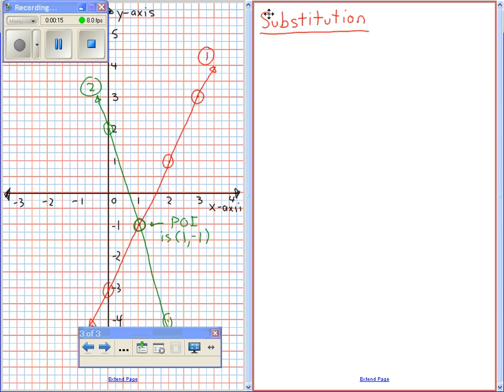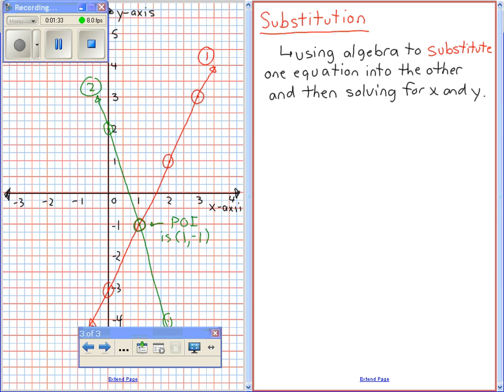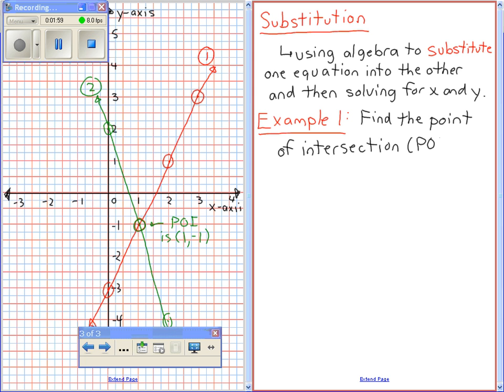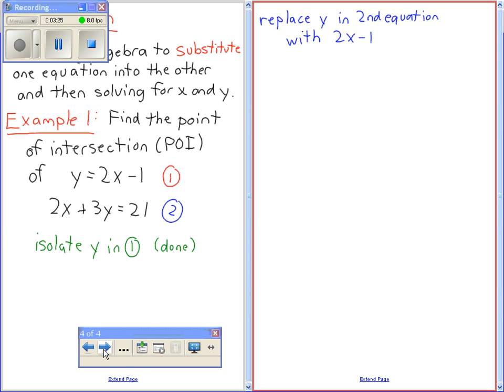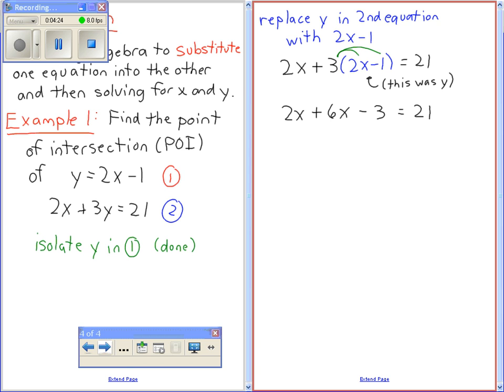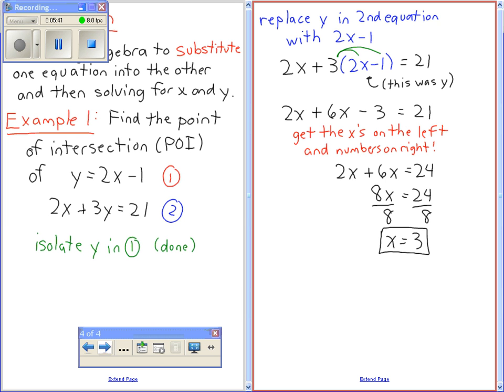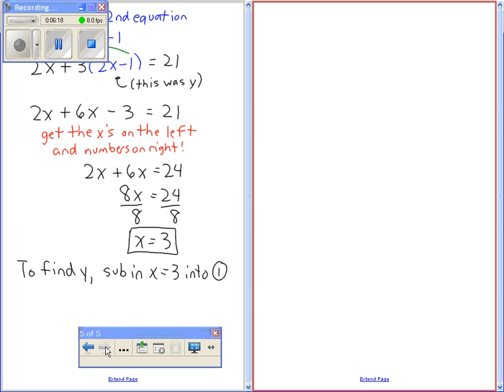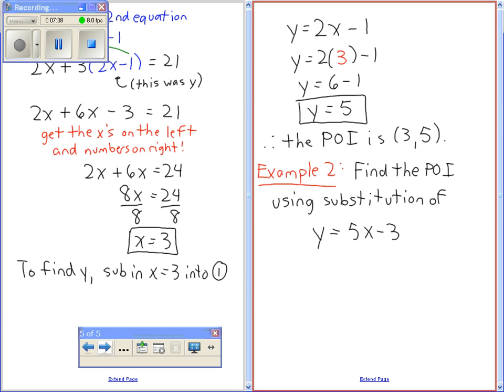MFM2P - Substitution Method of Intersection - Part 2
Part 2 of my December 2nd, 2013 lesson in MFM2P on Substitution